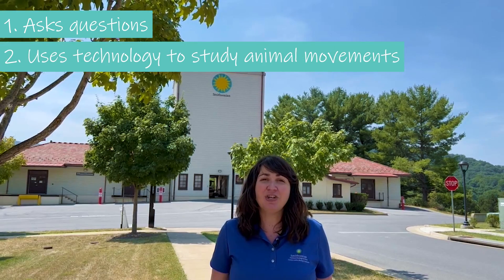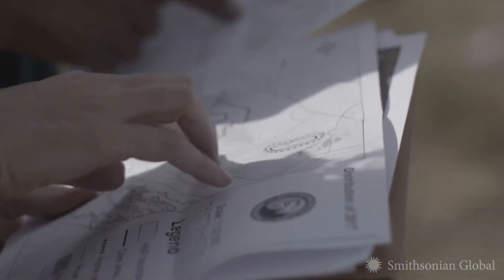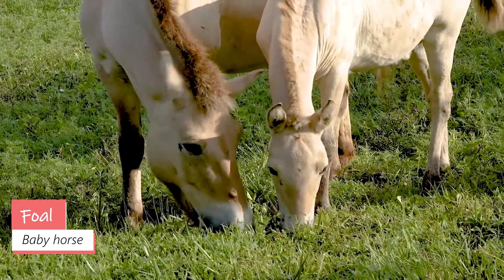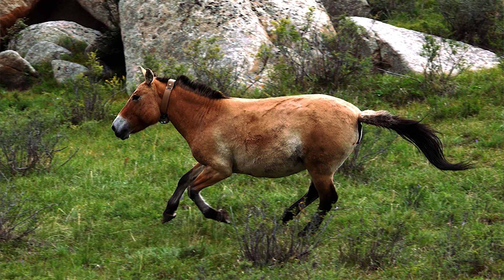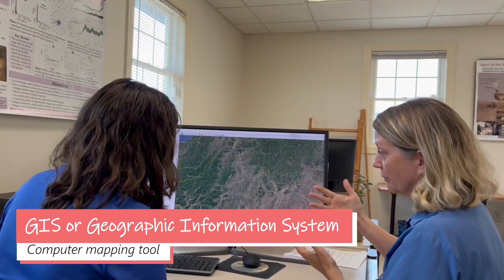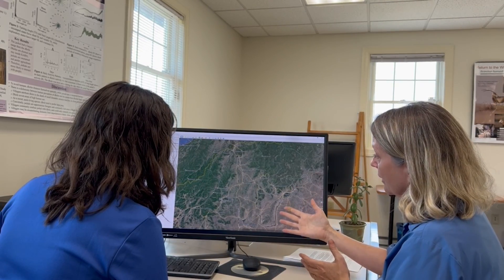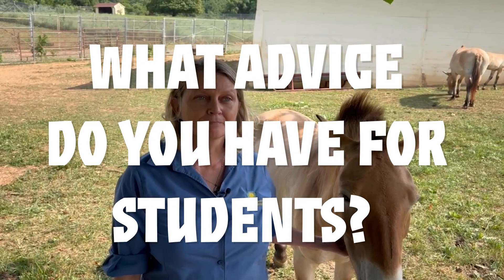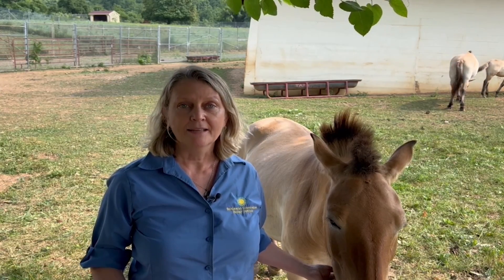Career Connections: Conservation Biologist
Meet Mel, a conservation biologist! As part of her "unZOOsual" career, Mel acts like a spy who studies animals using technology to discover how we can protect them.
Mongolia field footage by Smithsonian Global.